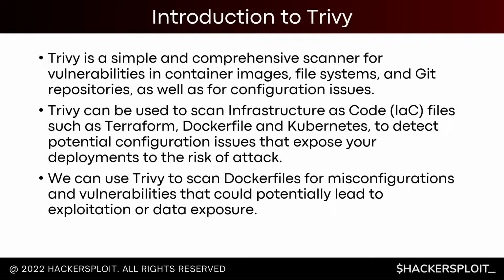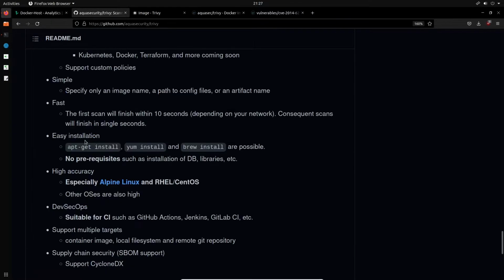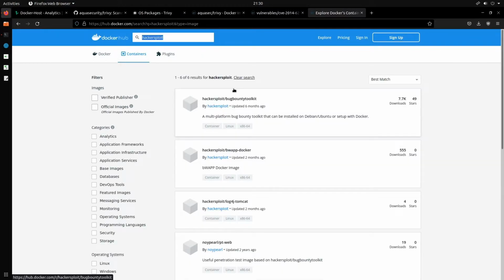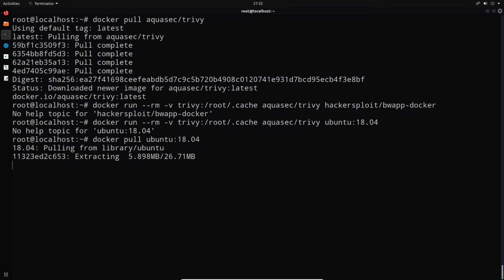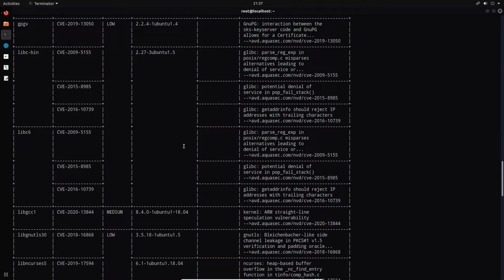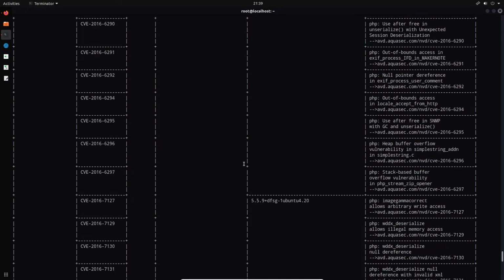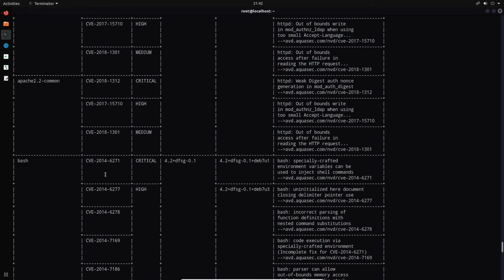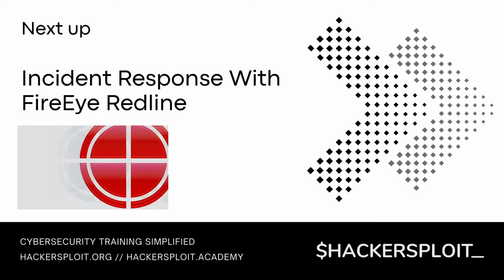All-In-One Open Source Security Scanner | Docker Image Analysis with Trivy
In the 10th video of our Blue Team Training series, @HackerSploit covers using Trivy to analyze Docker images. Trivy is used by cybersecurity experts to find vulnerabilities & IaC misconfigurations, SBOM discovery, Cloud scanning, Kubernetes security risks, and more.

Chapters:
0:00 Introduction
0:26 What We’ll Be Covering
0:45 Prerequisites
1:24 Vulnerability Scanning for Docker Images
4:07 Introduction to Trivy
5:13 Practical Demo
5:30 Obtaining Trivy
6:30 Utilizing Trivy
8:23 Loading Trivy into Docker
9:00 Obtaining an Image to Scan
9:59 Scanning an Image with Trivy
19:52 Conclusion

Product: Blue Team, Trivy, Cybersecurity; @HackerSploit